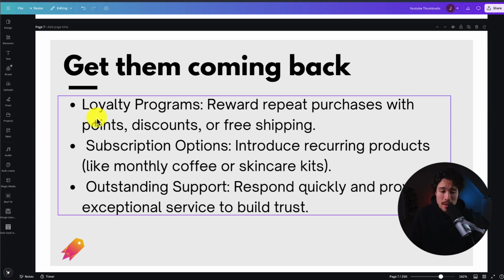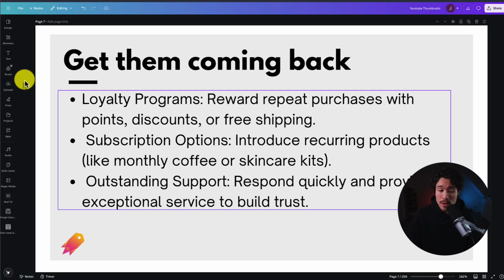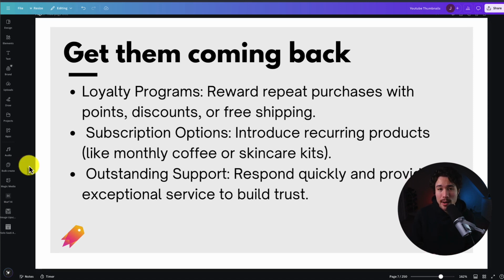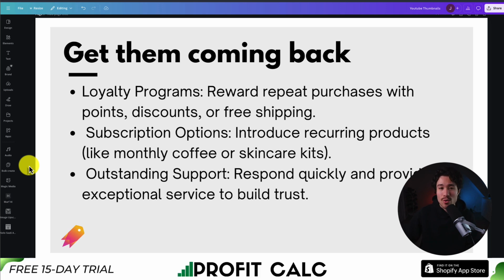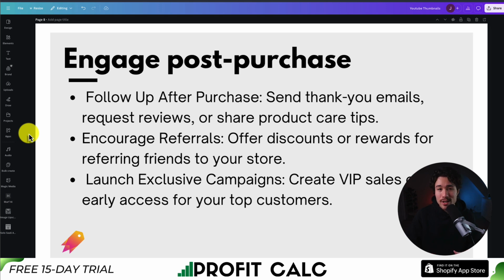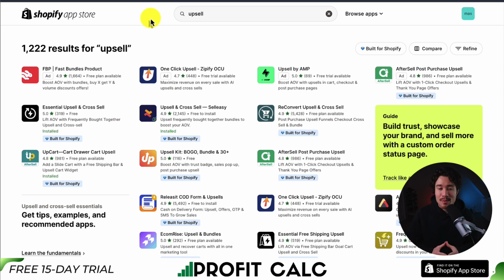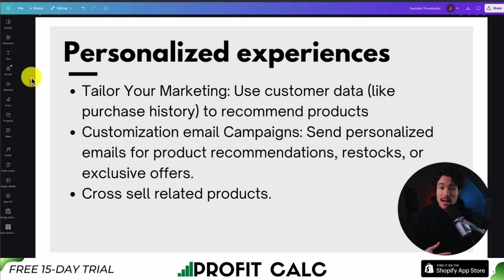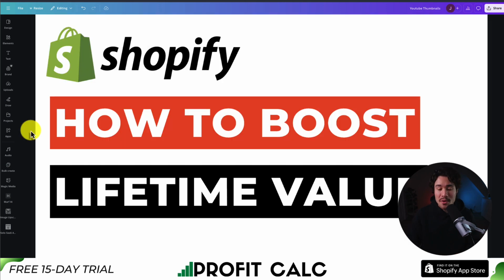How to Boost LTV Shopify: Increase LTV Shopify Store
Want to increase your Shopify store’s LTV (Lifetime Value) and maximize profits? 🚀 In this video, we’ll show you exactly how to boost your customers’ lifetime value, helping you grow your store sustainably and efficiently.

👉 What you’ll learn:
 • Proven strategies to increase LTV for your Shopify store
 • How customer retention impacts your long-term profits
 • Effective ways to personalize customer experiences for higher value
 • Key metrics and tools to track and optimize LTV
 • The best marketing tactics to engage your customers and keep them coming back

Boosting your LTV is one of the smartest ways to scale your Shopify store without constantly having to acquire new customers. Watch this video for actionable tips and start improving your LTV today!